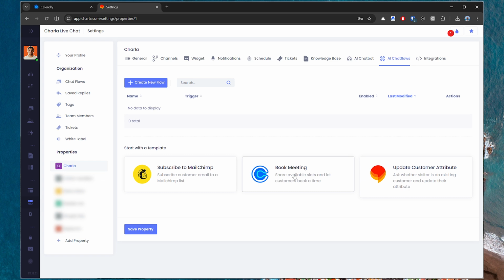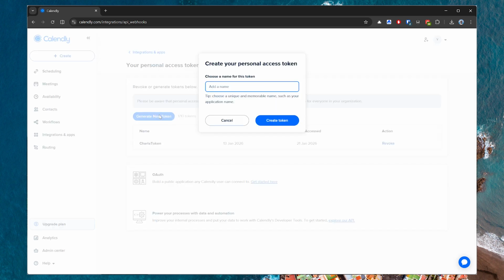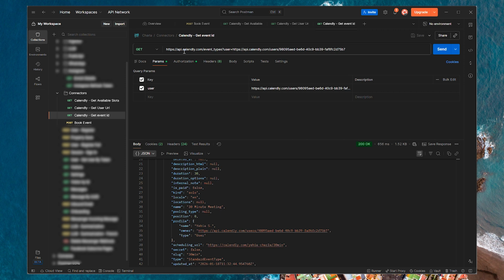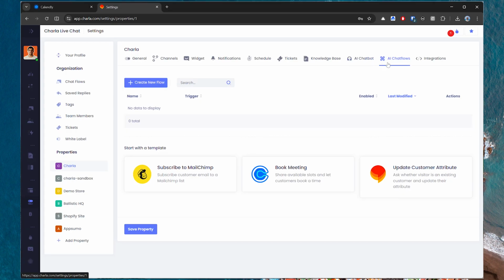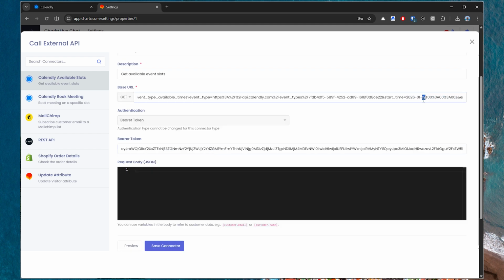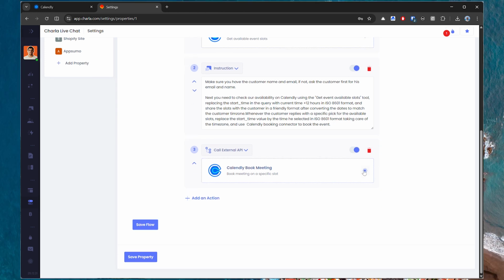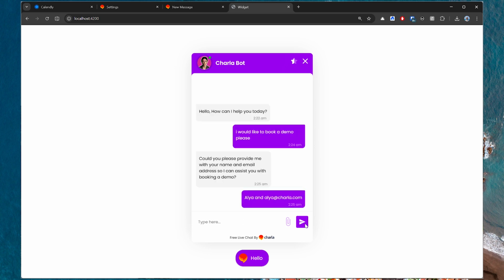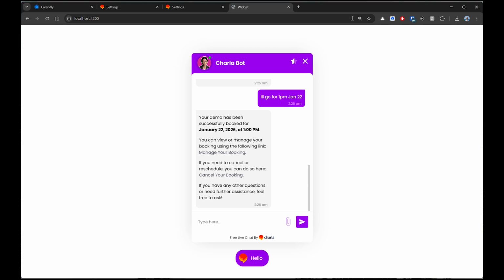How to Automate Demo Bookings with Charla & Calendly (AI Chatflows Tutorial)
By the end of this tutorial, your customers will be able to view your real-time availability and book a meeting directly within the Charla chat widget. While we focus on Calendly, this same logic can be used to connect Charla to any tool with a REST API.

The instruction flow action prompt in the video is below, feel free to adjust it to suit your use case:
Make sure you have the customer name and email, if not, ask the customer first for his email and name.

Next you need to check our availability on Calendly using the "Get event available slots" tool, replacing the start_time in the query with current time +12 hours in ISO 8601 format, the end_time in the query with current time +2 days, and share the slots with the customer in a friendly format after converting the dates to match the customer timzone.Whenever the customer replies with a specific pick for the available slots, replace the start_time value by the time he selected in ISO 8601 format taking care of the timezone, and use  Calendly booking connector to book the event.